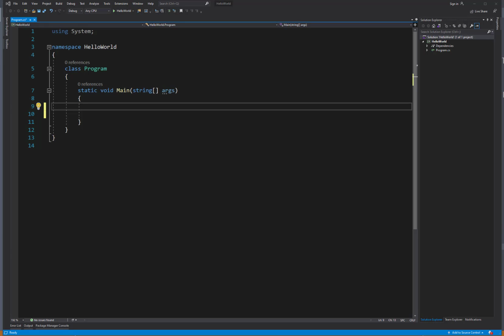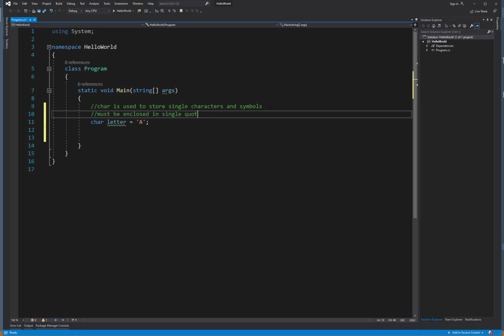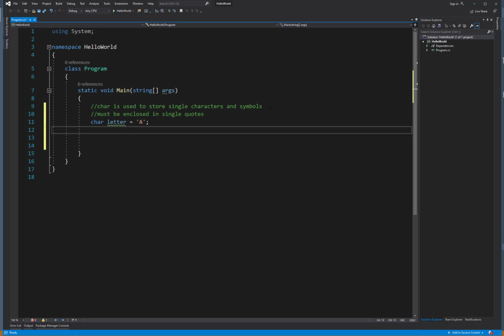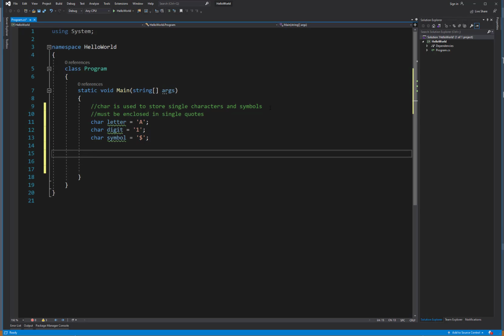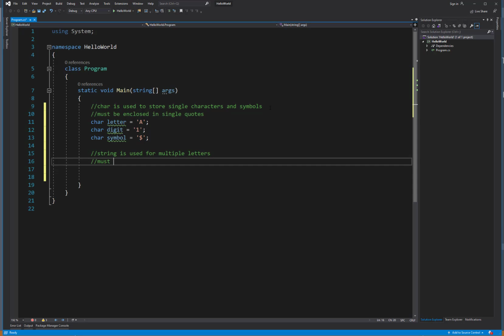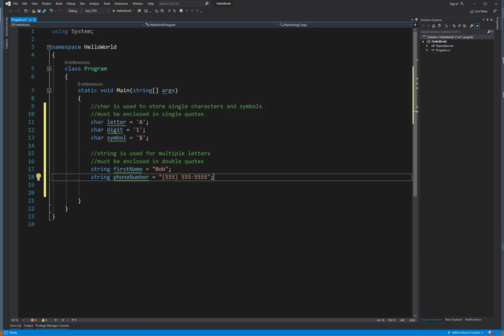Using Char and String in VS2019